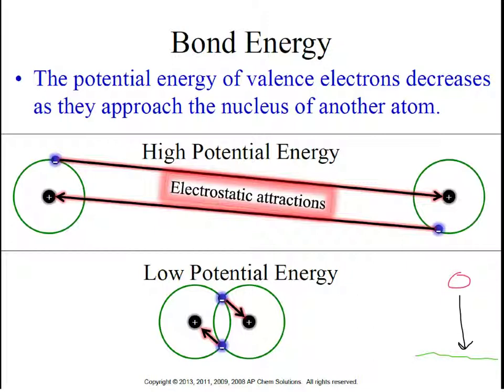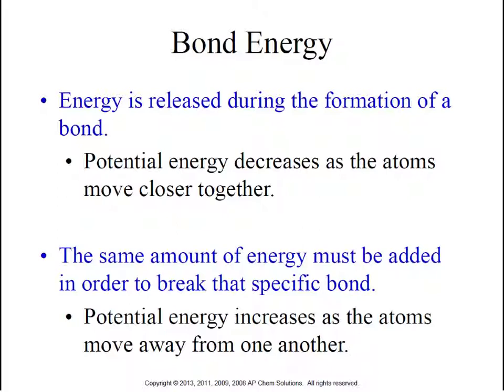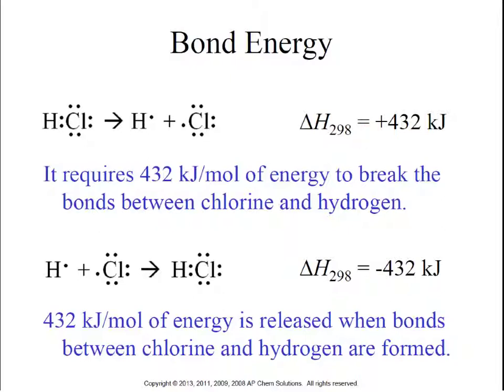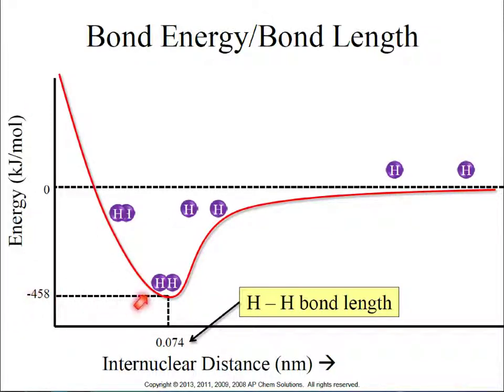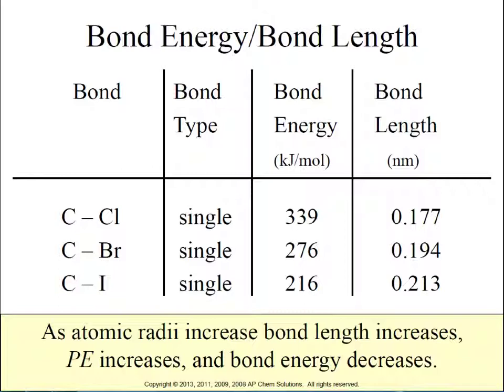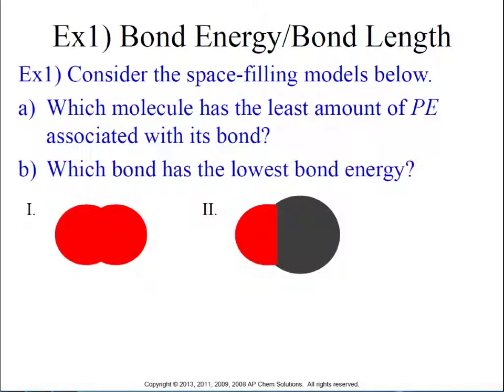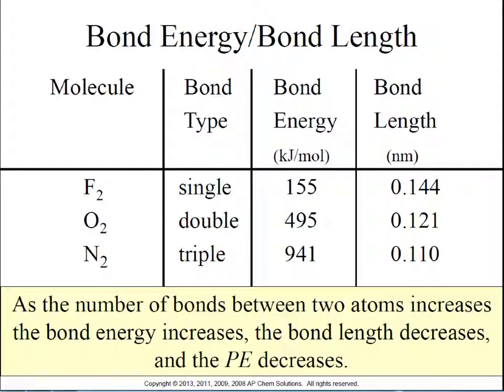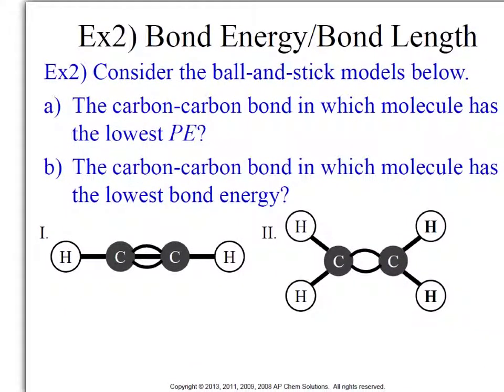7: BE and Length